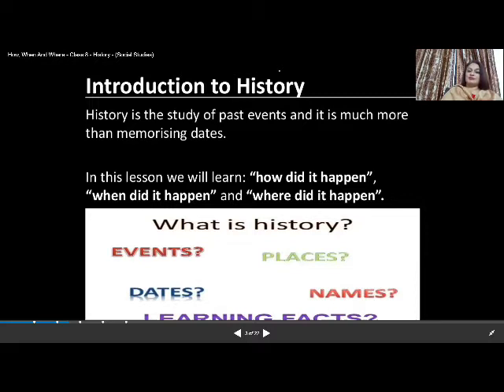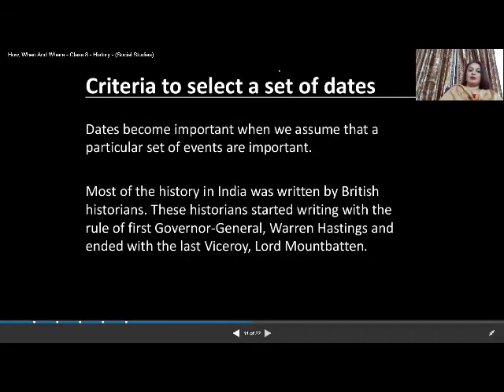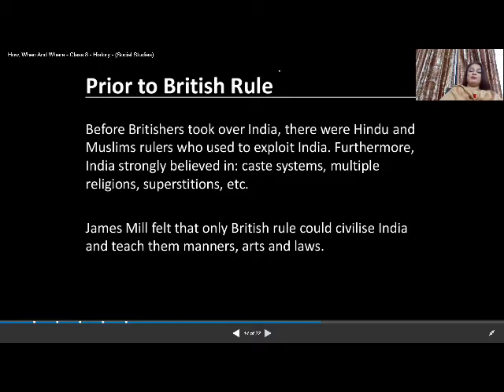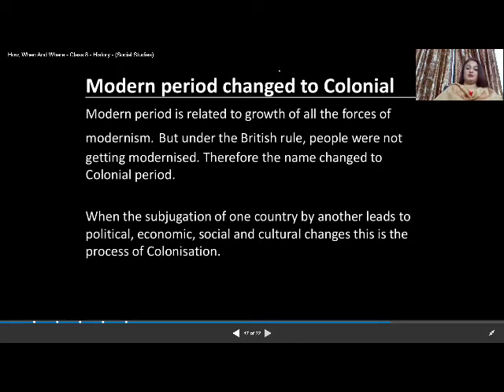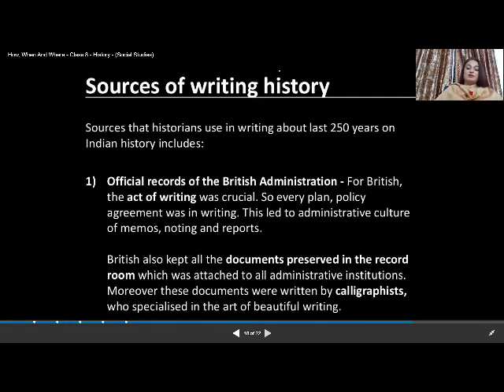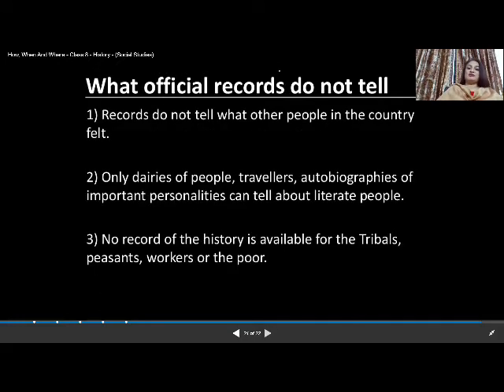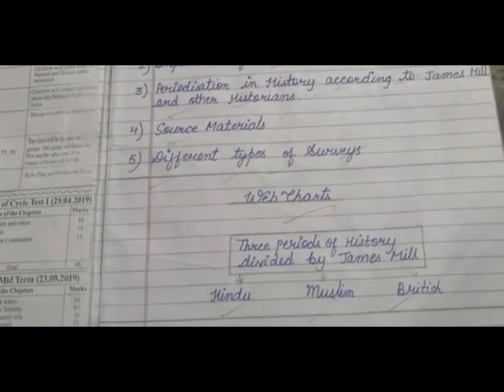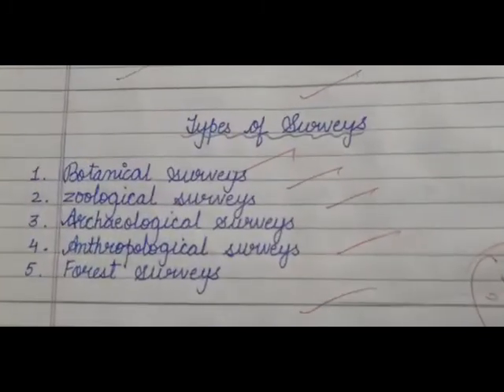History- Chapter 1 How, When and Where (PART 2)